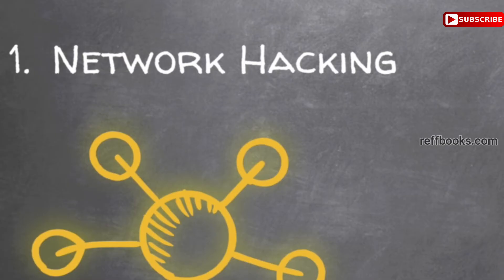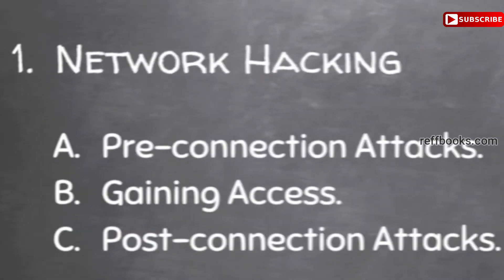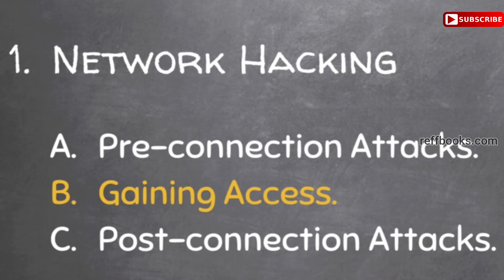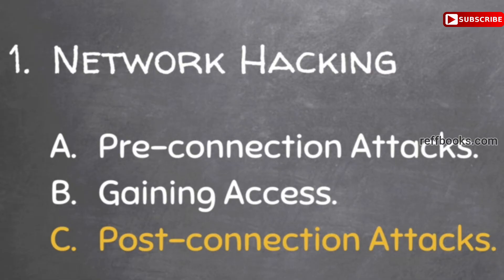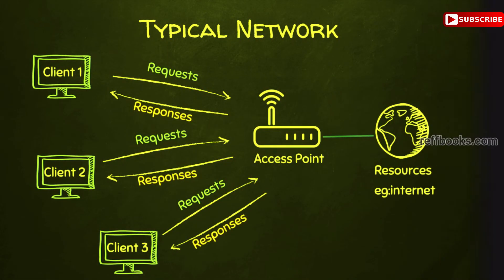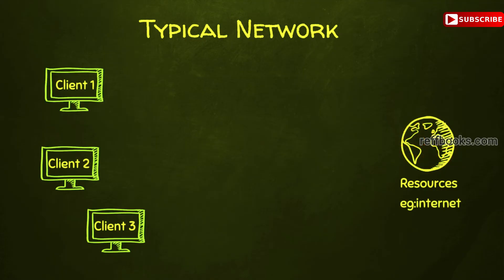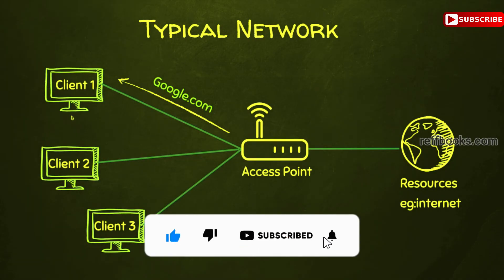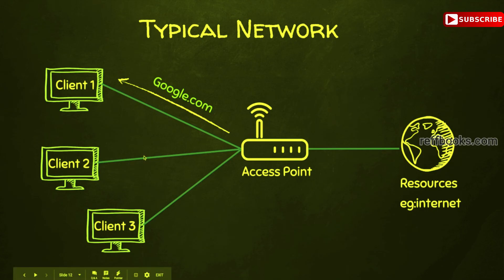How To Crack WIFI Passwords Using Kali Linux (WEP/WPA/WPA2) PART 1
Dear Friends
In this video we are dealing with WIFI security password cracking
For this we need to understand what is WIFI and its security types
Because of the huge length of this video we divided it into 7 steps
This video is absolutely suitable for beginners and intermediates
All are explained clearly and covered basics also
So learn it clearly
 What we learn in these 7 parts are (This video is only or educational purpose)

     1. Introduction to Network Penetration Testing  Hacking
     2. Networks Basics

     1. Connecting a Wireless Adapter To Kali
     2. What is MAC Address & How To Change It

     1. Wireless Modes (Managed & Monitor)

     1. Packet Sniffing Basics
     2. WIFI Bands - 2.4Ghz & 5Ghz Frequencies

     1. Targeted Packet Sniffing
     2. Deauthentication Attack (Disconnecting Any Device From The Network)

     1. Gaining Access Introduction
     2. Theory Behind Cracking WEP Encryption
     3. WEP Cracking Basics
     4. Fake Authentication Attack
     5. ARP Request Replay Attack

     1. Introduction to WPA and WPA2 Cracking
     2. Hacking WPA & WPA2 Without a Wordlist
     3. Capturing The Handshake
     4. Creating a Wordlist
     5. Cracking WPA & WPA2 Using a Wordlist Attack

ANY MISUSE OF THIS CONTENT IS COMPLETELY AT YOUR OWN RISK
DO NOT TRY TO ATTEMPT TO BREAK THE LAW OR DO ANY ILLEGAL STUFF BY USING THIS
IN THAT CASE WE AREN’T RESPONSIBLE